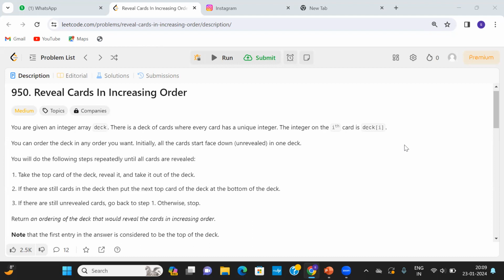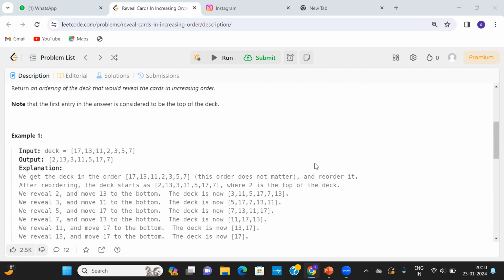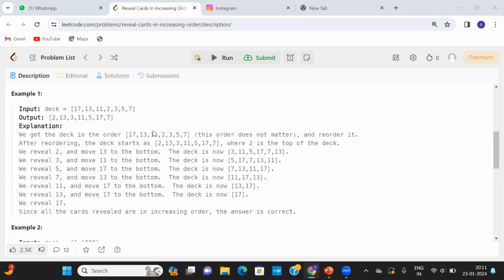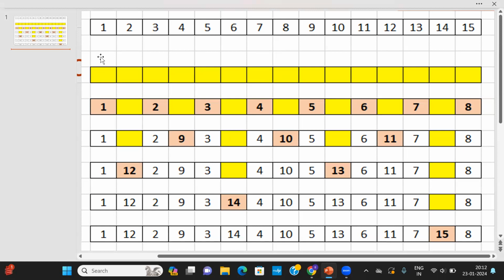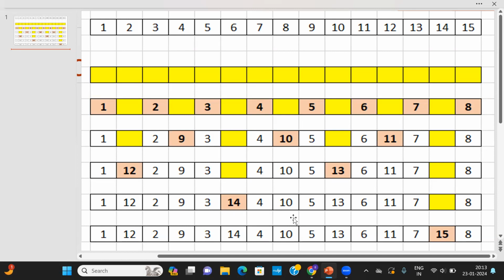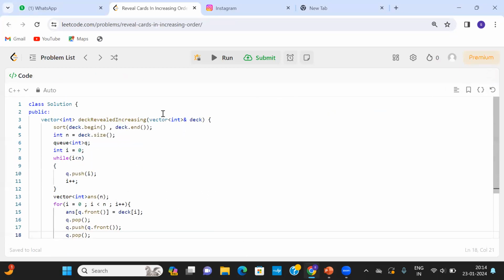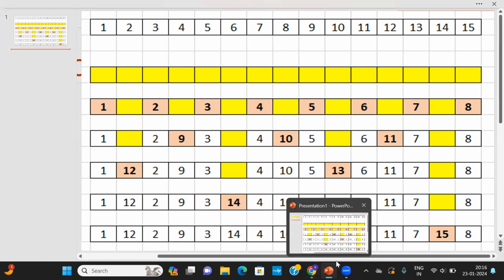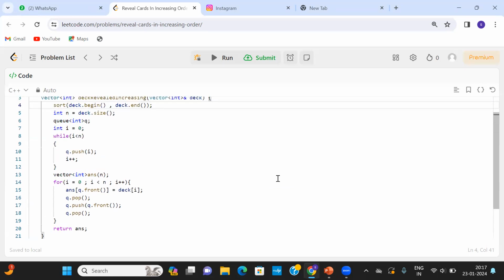DECODE DSA # DSA CHALLENGE NEW SERIES PART-32 leetcode challenge QUEUES REVEAL CARDS